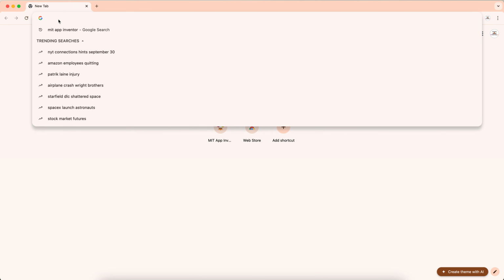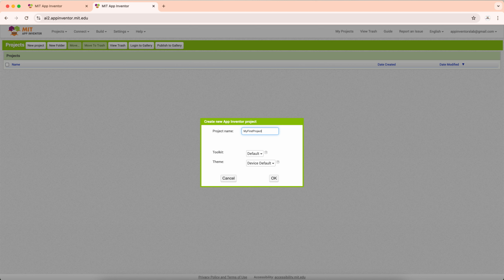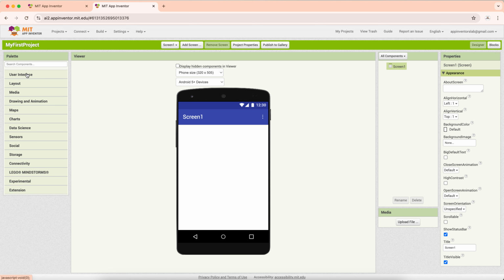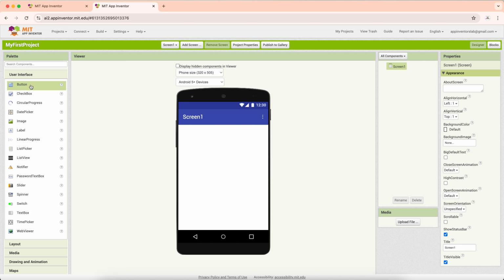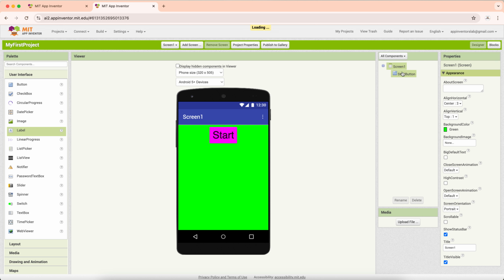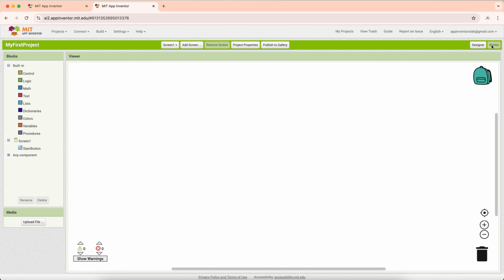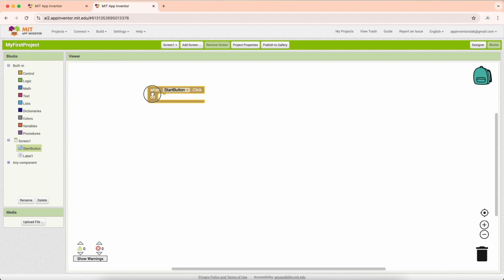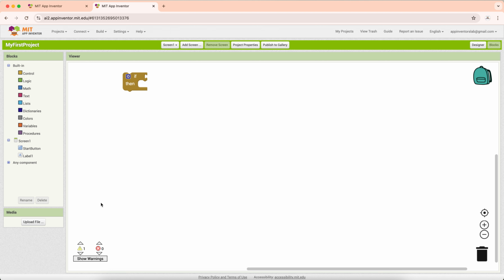Getting Started with MIT App Inventor (2024)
This video gives a brief overview of the Designer and Blocks Interface in MIT App Inventor.

0:17: App Inventor Website
1:25: Start "New Project"
2:25: Designer Interface
6:55: Blocks Interface

A few things I didn't mention in the video:
1) MIT App Inventor "auto saves" Anything you change, it will save.
2) There is no "undo button"